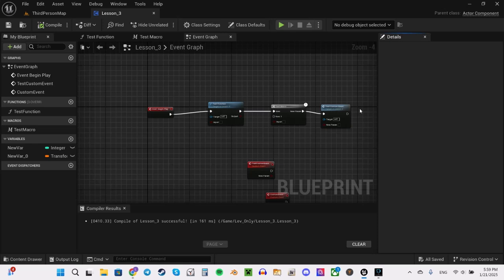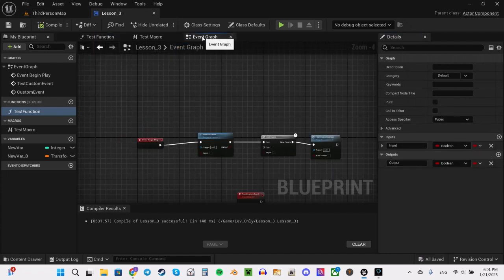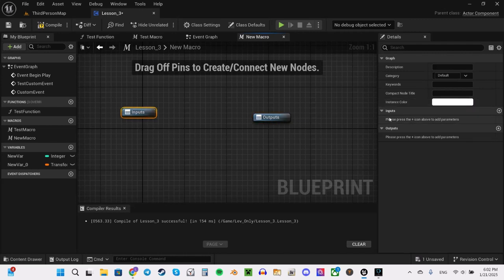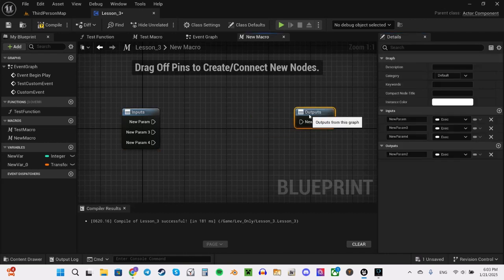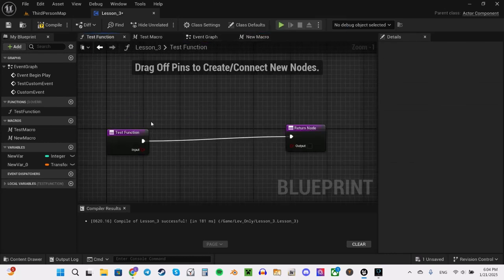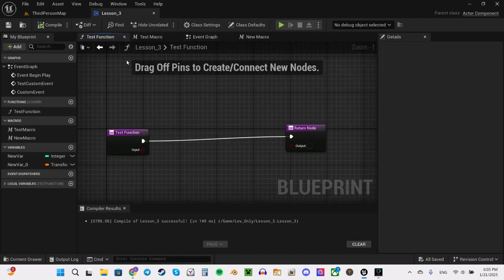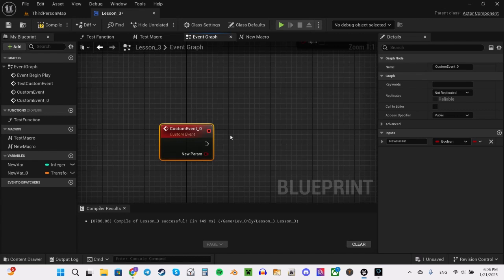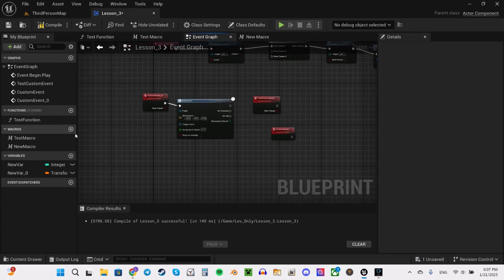Unreal Engine 5 Beginner Tutorial - Lesson 3: Functions, macros and custom events.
Want to learn how to create in Unreal Engine 5? This short video continues to teach the basics in using the game engine, the Unreal specific blueprint programming section, and the other basic required sections of using the engine.